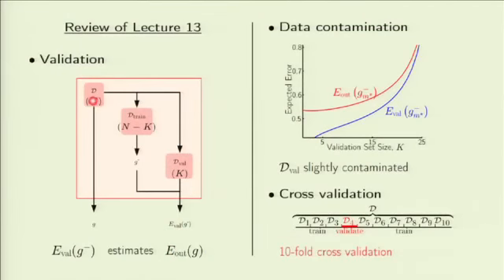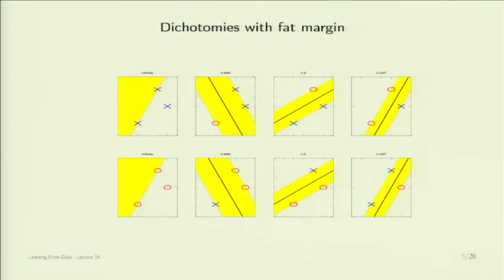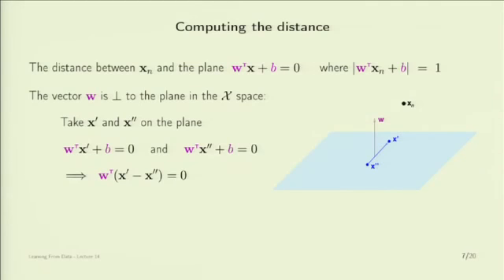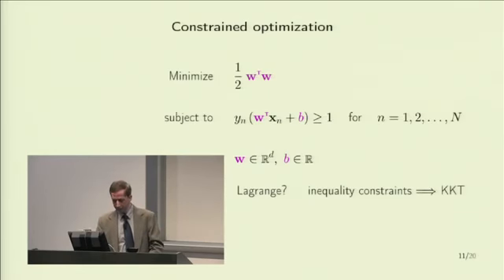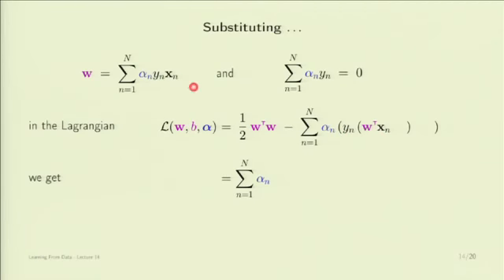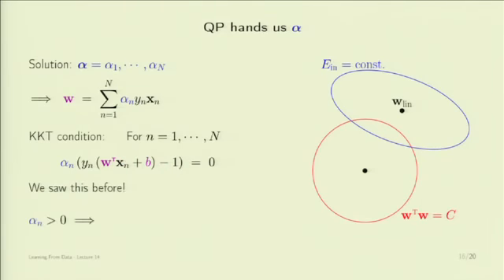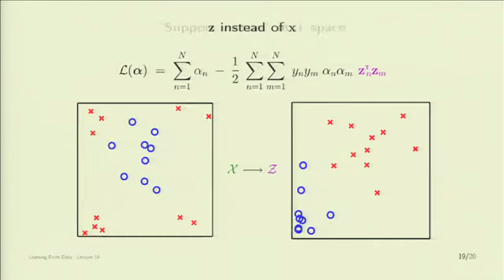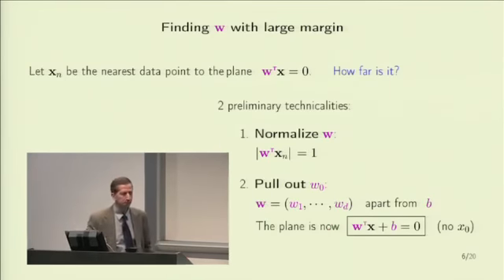Lecture 14 Support Vector Machines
Support Vector Machines - Introduction; supervised, unsupervised, and reinforcement learning. Components of the learning problem. Lecture 14 of 18 of Caltech's Machine Learning Course - CS 156 by Professor Yaser Abu-Mostafa